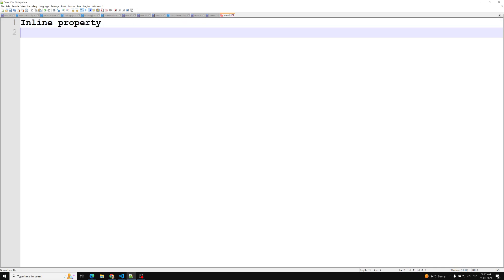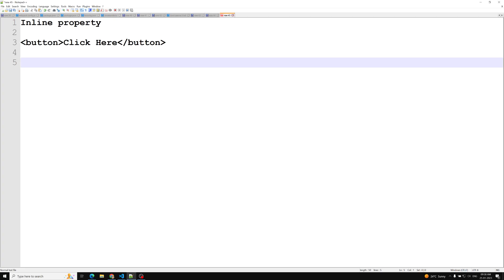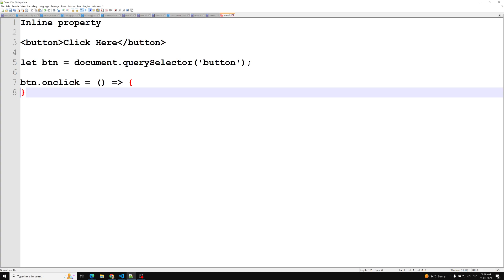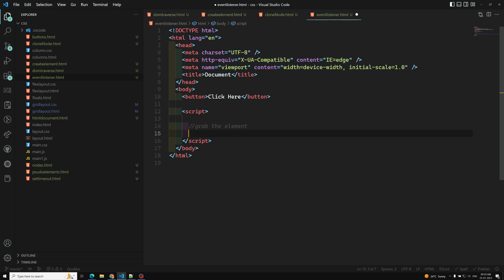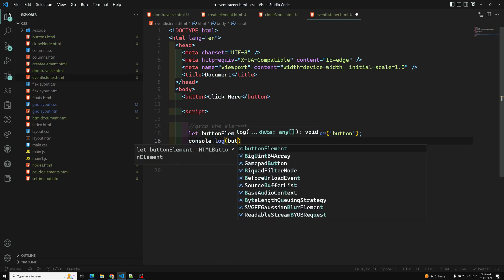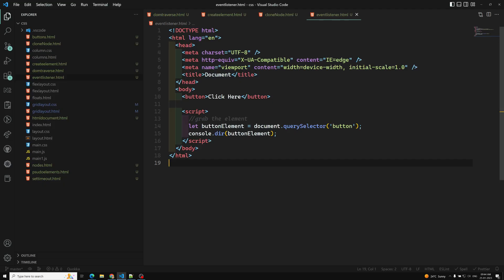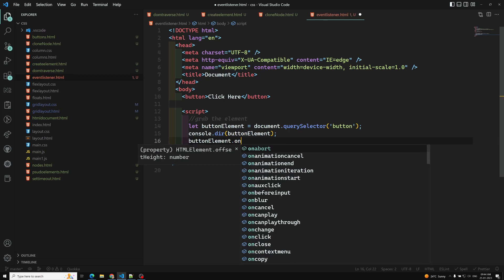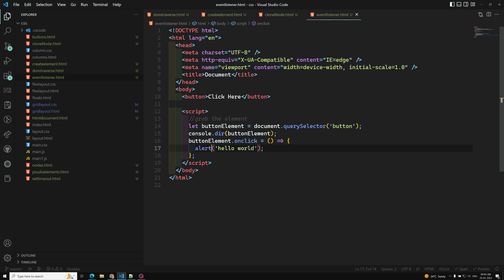38. Apply Event Listener using Element Inline Property, JavaScript - DOM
In this video we will see bout the event listener using element inline Property JavaScript - DOM